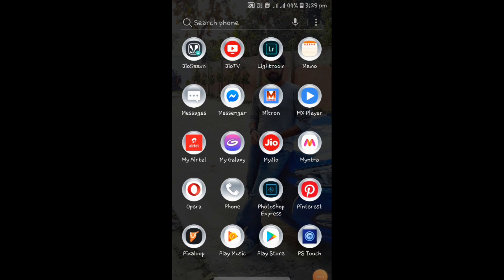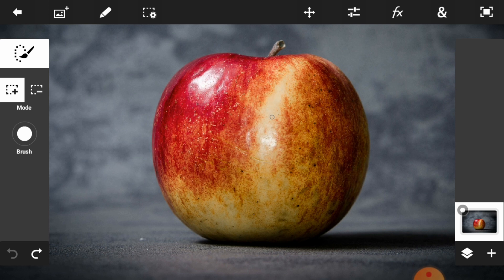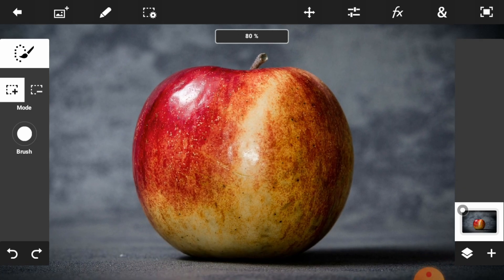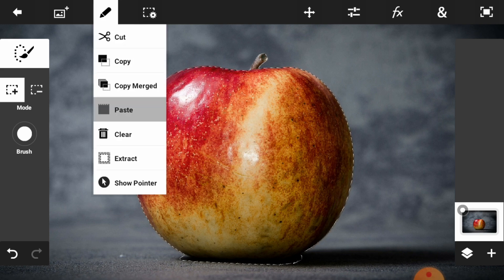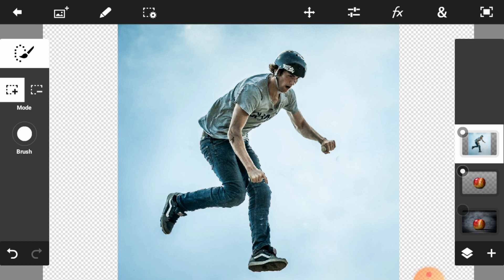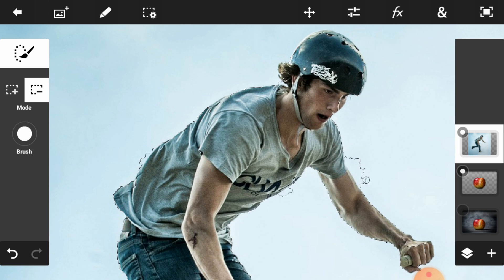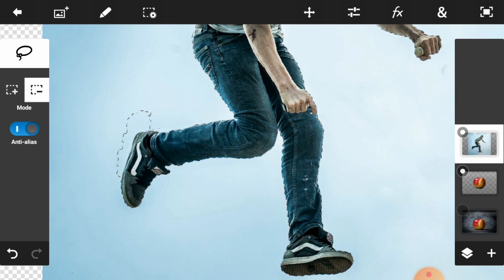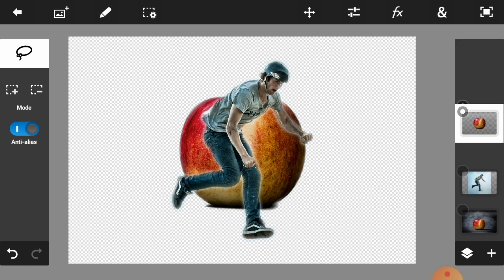Master In Selection Photoshop Mobile Apps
In this video tutorial learn how to use selection in photoshop mobile app know the complete process of seletion in photoshop app.